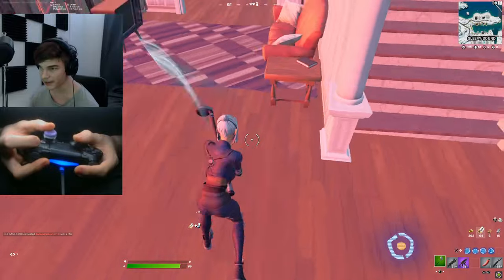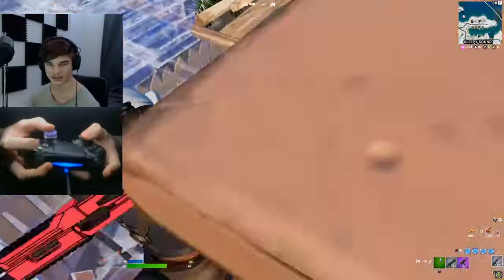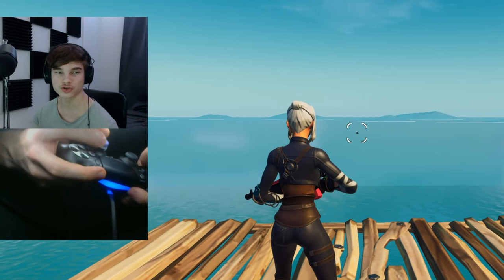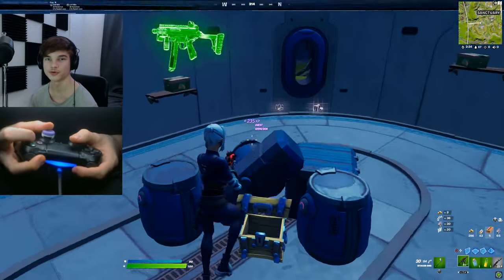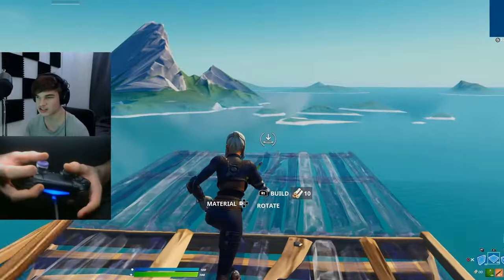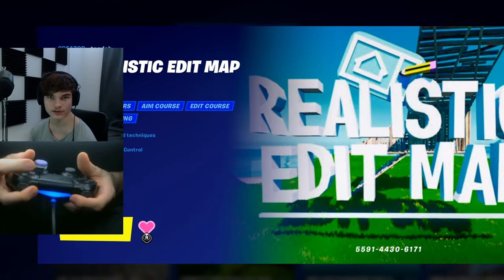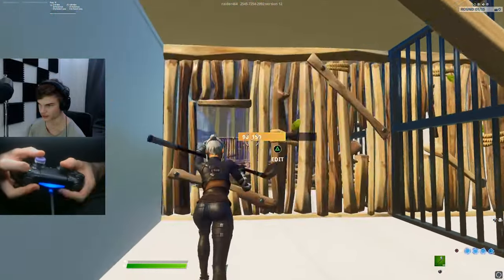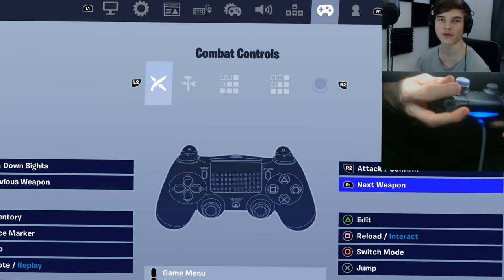HOW TO PLAY CLAW IN FORTNITE (Handcam, Tutorial + BEST Settings)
0:00 Basics of Claw (Advantages, Why Play Claw etc...)
1:02 Which claw should you learn?
1:45 How To Grip The Controller
3:04 Does Claw Hurt? How to Help the Pain?
3:51 How to Get Better with Claw Fast
4:40 Creative Claw Practice Edit Course Maps
5:30 Best Claw Settings in Fortnite Chapter 3
6:25 Claw Handcam Chapter 3 Arena Gameplay

Are You Searching for:
fortnite controller sensitivity season 1 chapter 3,
fortnite settings season season 1 chapter 3 linear,
best fortnite settings controller xbox,